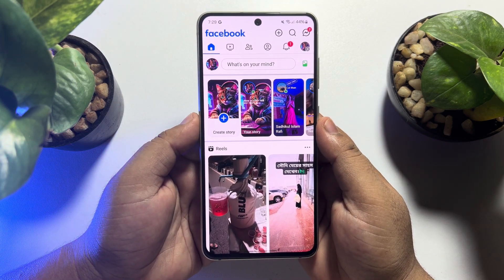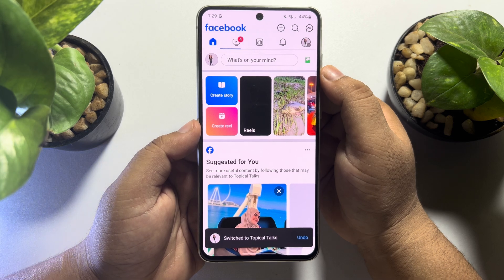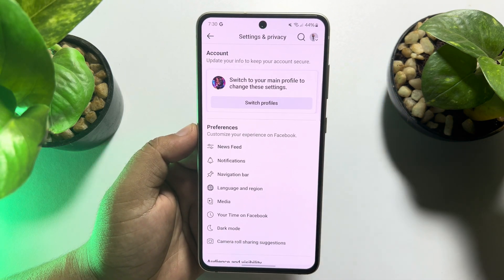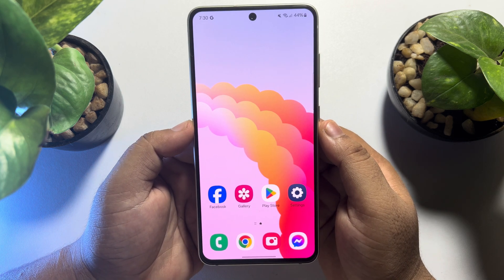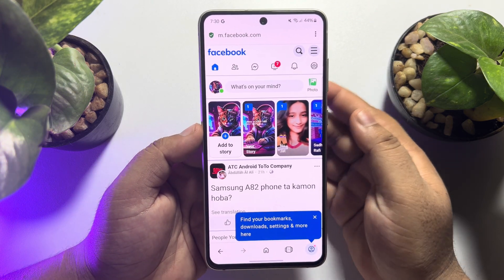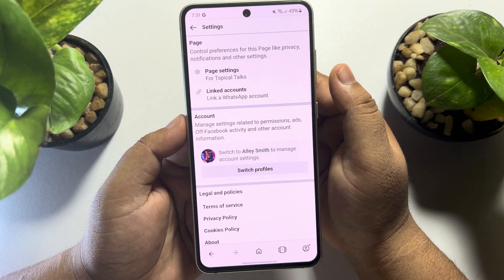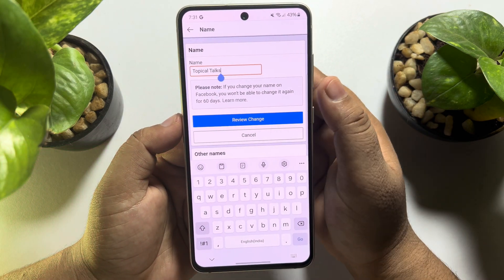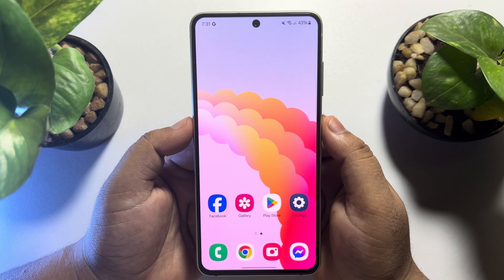Facebook Page Name Change Problem Solve - Change FB page name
Are you facing problem for change fb page name or your facebook business page name you don't able to change then follow our video, Businesses grow and change, and often their names change with them. Luckily, it's easy to change your business name on Facebook! Here's how.

0:00 Intro
0:17 Open FB setting
0:42 Change Facebook page name
2:11 Outro